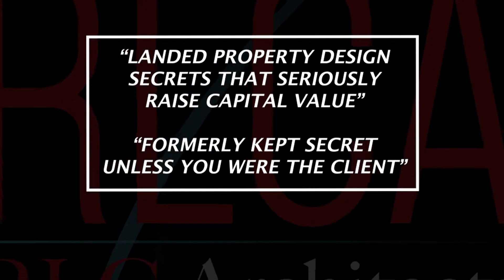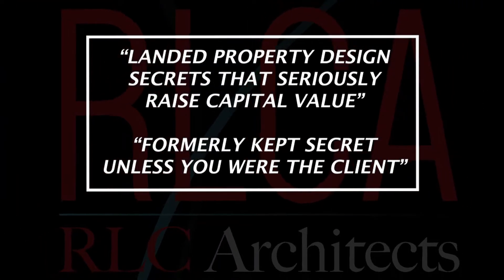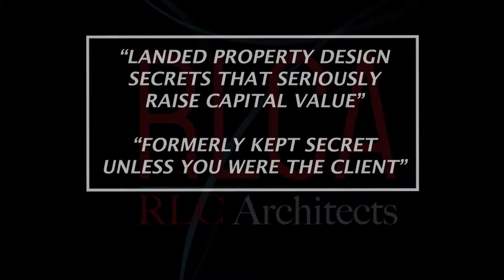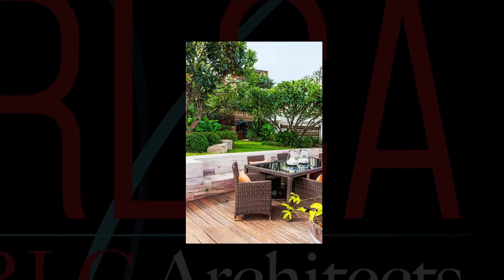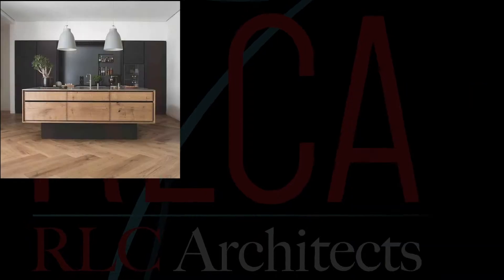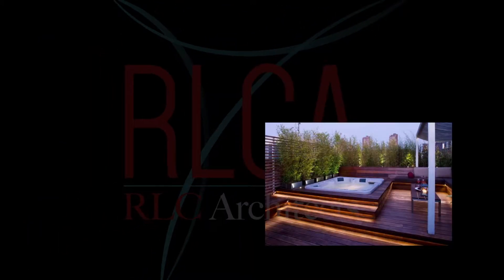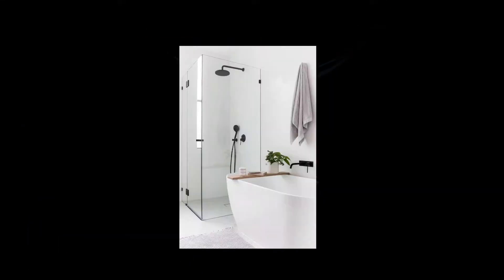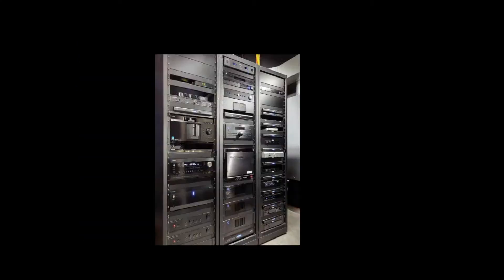Landed Property Design Secrets That Seriously Raise Capital Value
Landed Property Secrets That Seriously Raise Capital Value,
Formerly Kept Secret Unless You Were the Client
STRATEGIES FOR LANDED PROPERTY REDEVELOPMENT